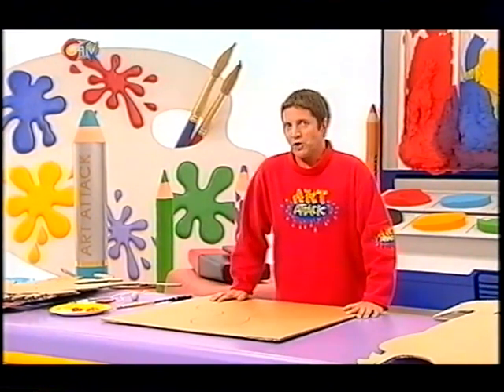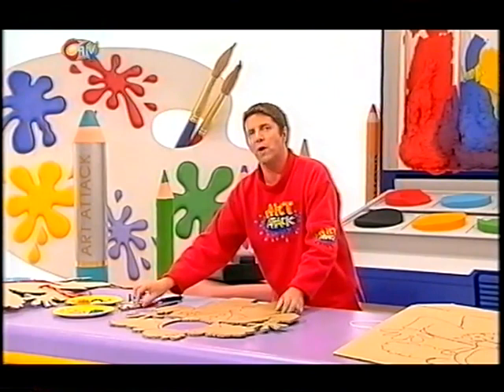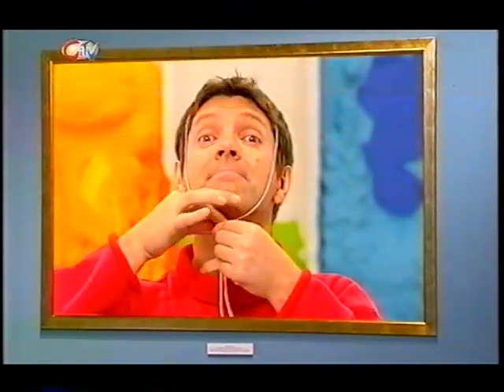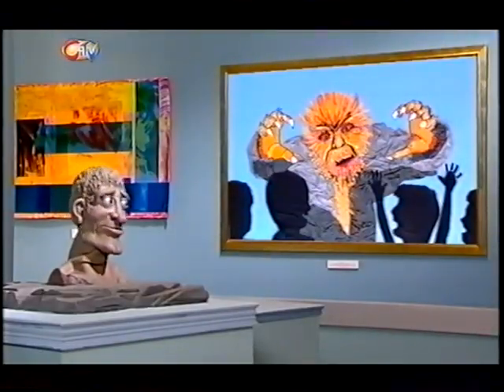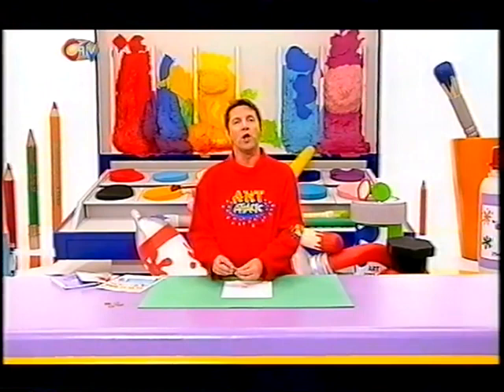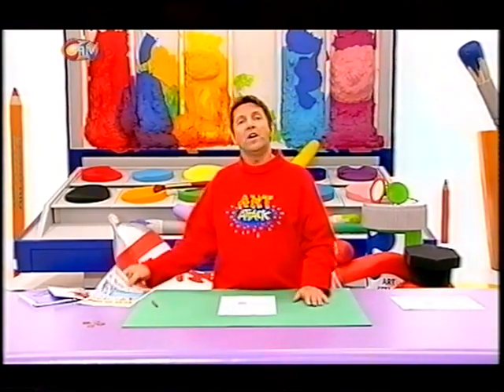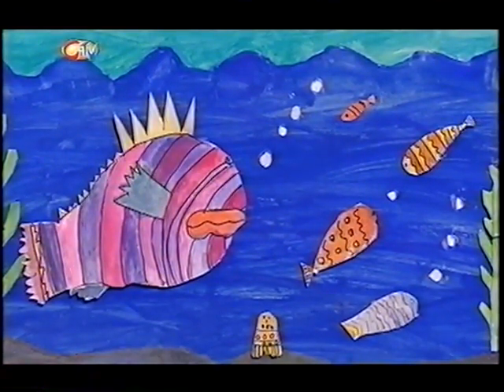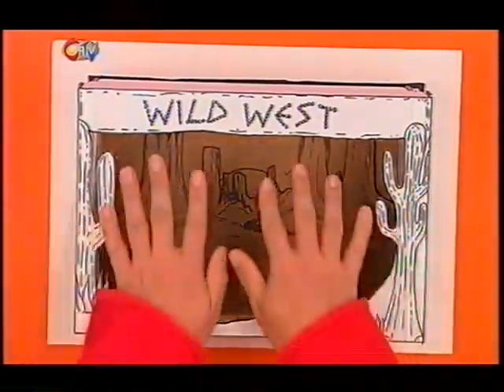Art Attack [2] (c.2002) - near-full episode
Neil Buchanan shows us how to create a flat fancy dress costume, goes to the cinema for a Big Art Attack, uses a wax crayon to mimic an official stamp, and starts to make a 3D picture box. Very frustratingly, the recording was cut short on the tape during that last one - sorry about that. I believe this was originally broadcast in 2002, so the target audience for this episode is, was, and always will be those born in the late 80s or 90s. All are welcome, though.

I like how Neil encourages us to make our work "perfectly imperfect", and his horror movie monster is as impressive as ever. Those tiny in-between segments (in this case the "Living Words") always add extra value in a way that most lesser programmes wouldn't bother, but best of all keep an eye out for the moderately miffed crew members (presumably) who have been roped in as models at the end of the first segment.